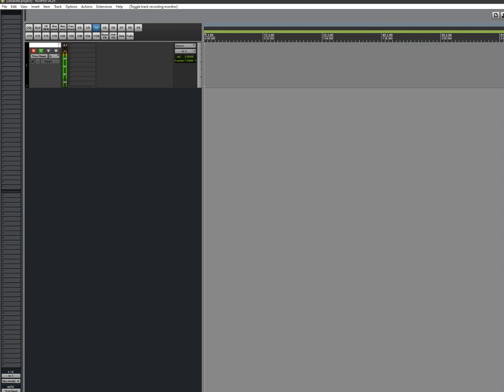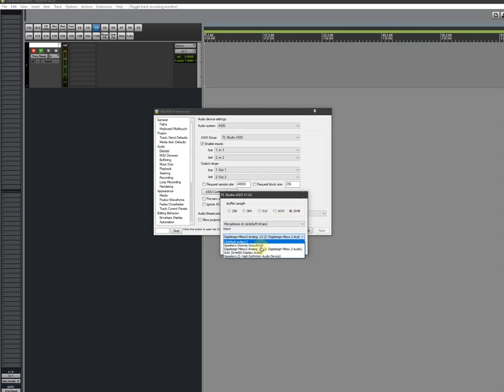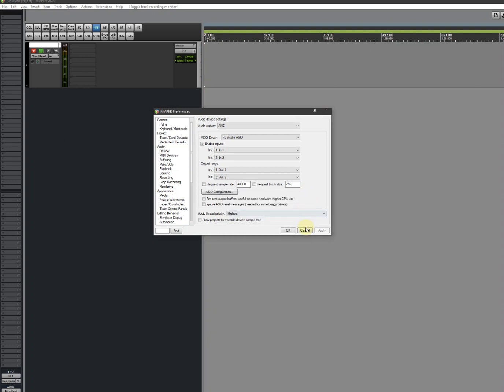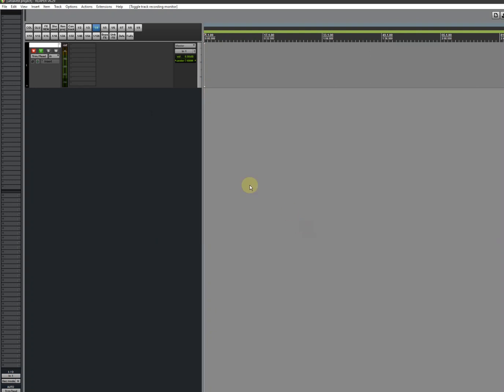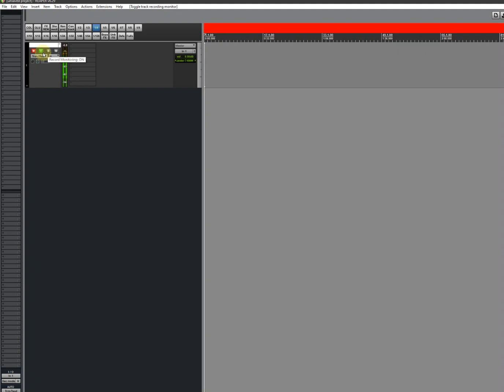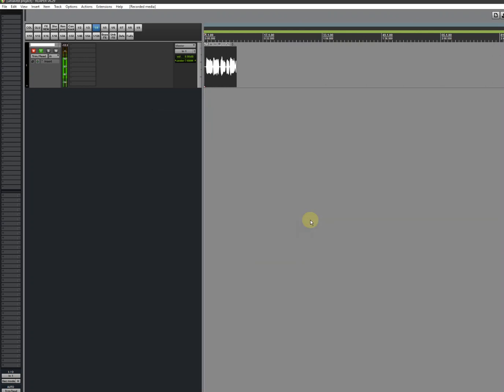HOW TO RECORD VOCALS USING YOUR PHONE